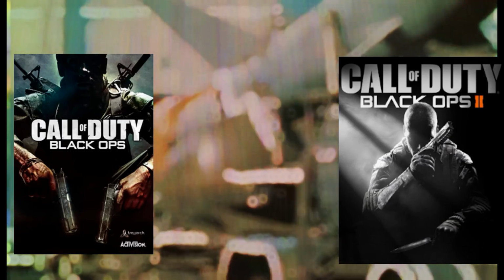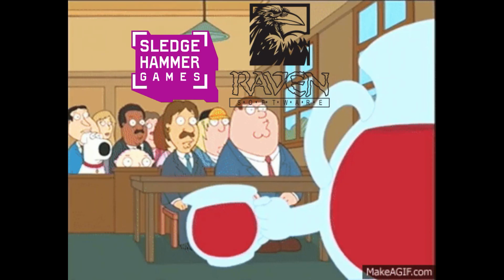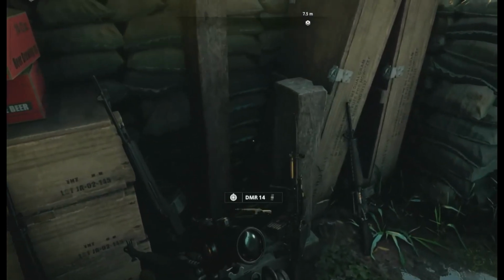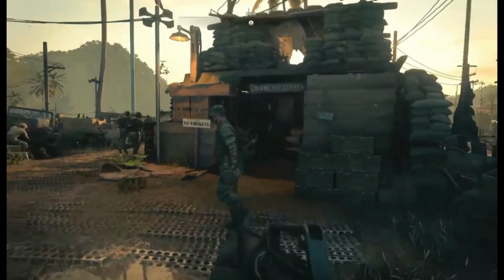Call Of Duty Cold War - A Look Back